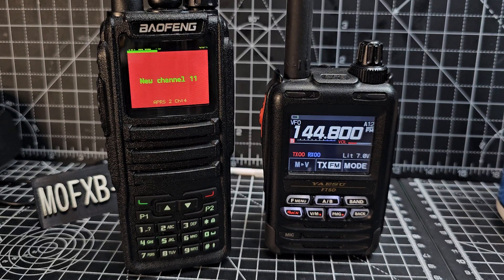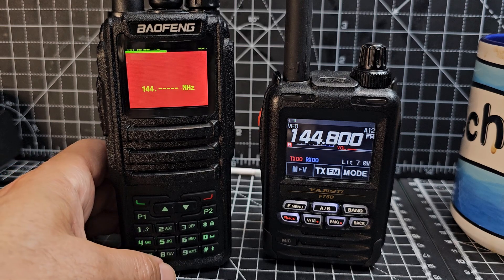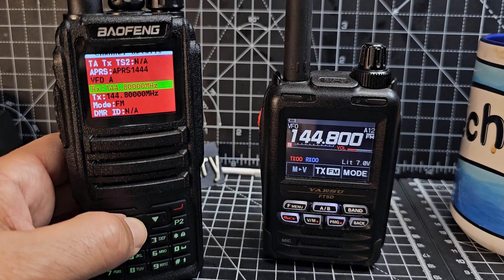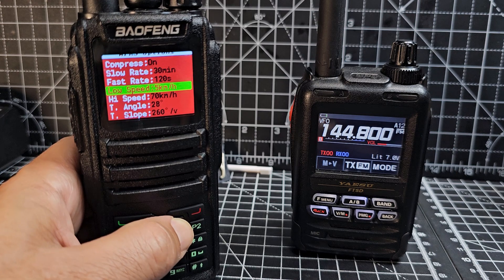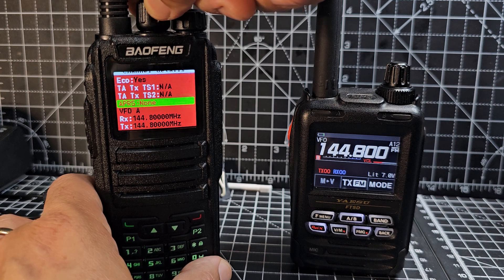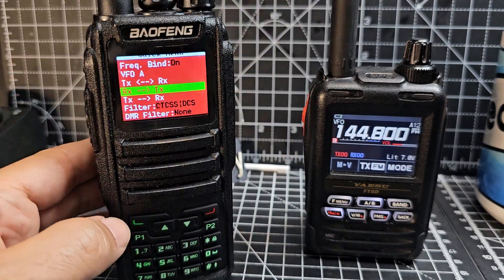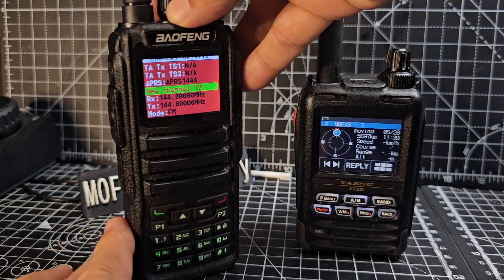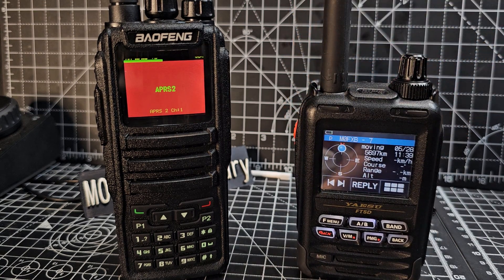APRS - Analogue Set Up Opengd77- DM1701 Using Radio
DONER FILE